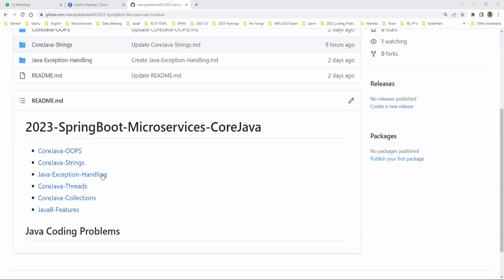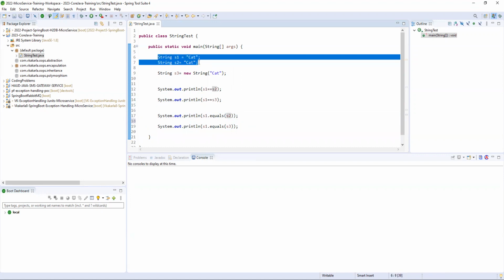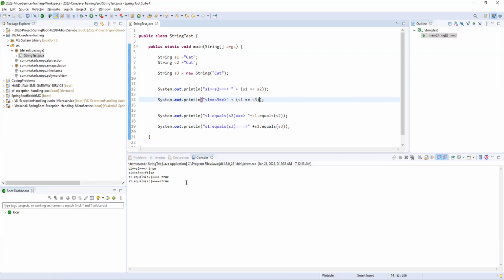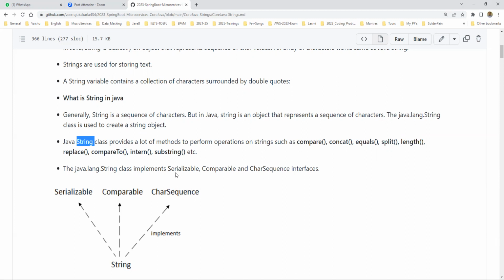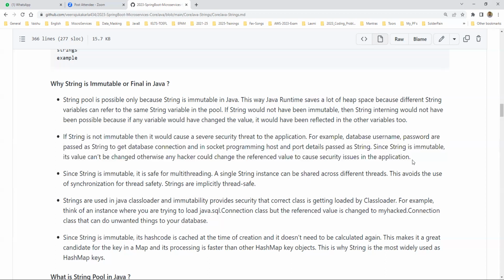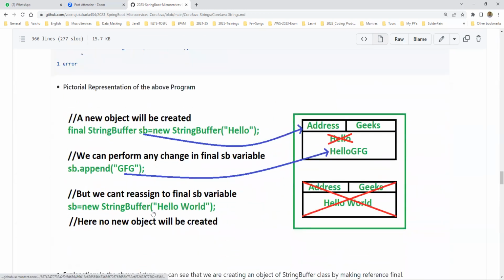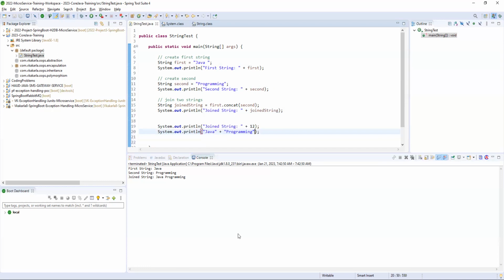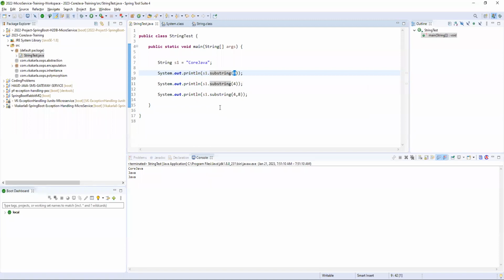Core Java String Operations